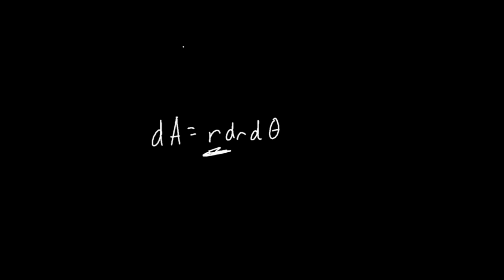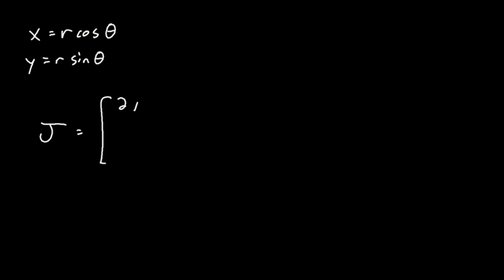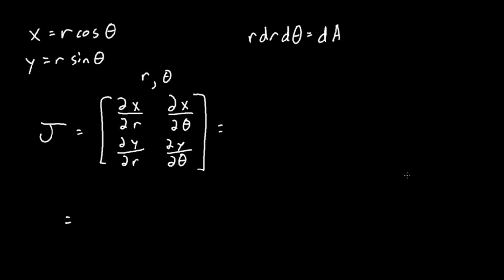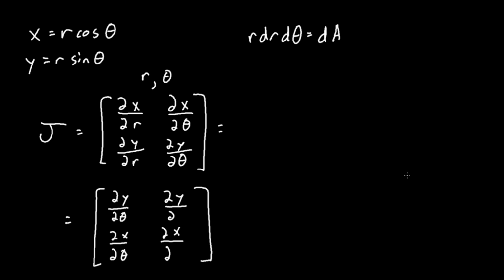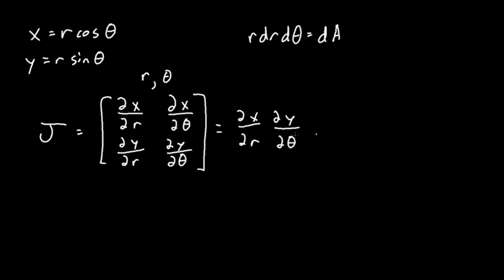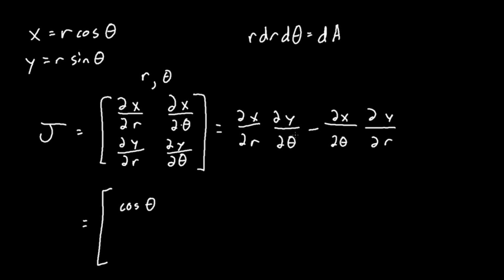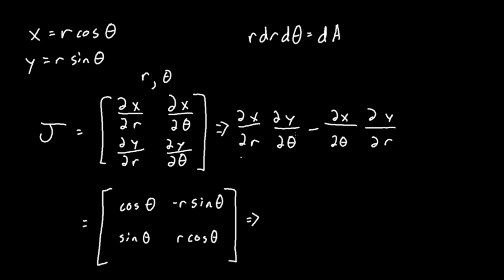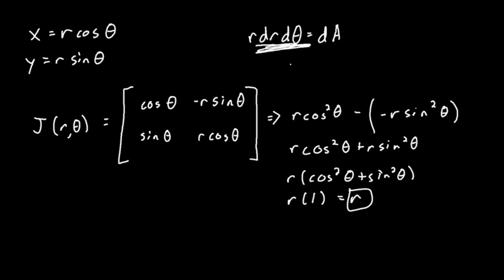Introduction to Jacobians with Polar Coordinates - Calculus 3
In this video, Jitty shows you how to solve Jacobians for double integrals using the example of the Jacobian for polar coordinates.